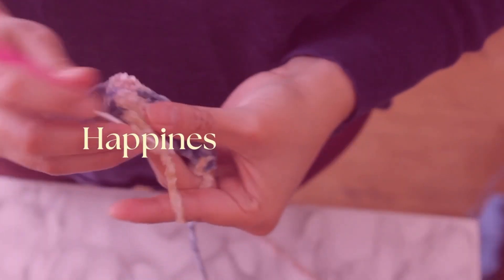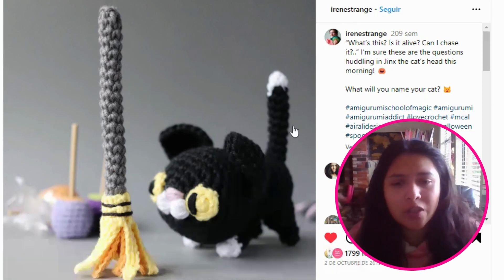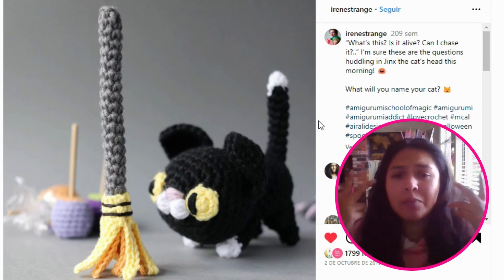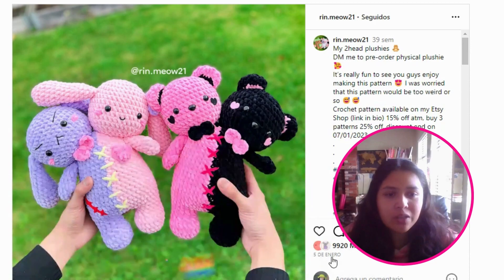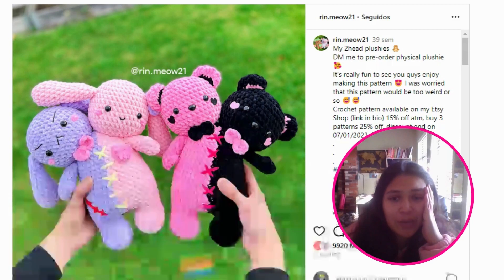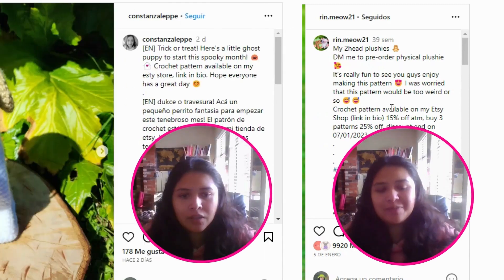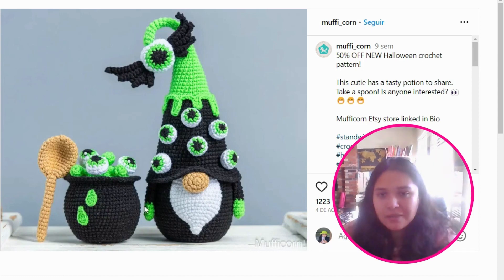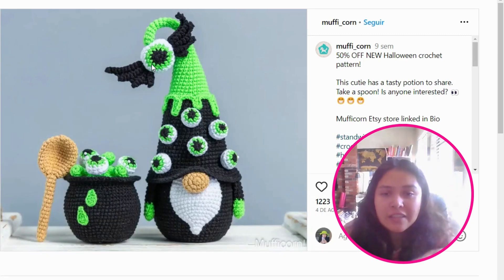SPOOKY and cute amigurumi: Three-head and Ghost Dogs + Wizard Gnome + Skull Nutcracker + Pizza Bat